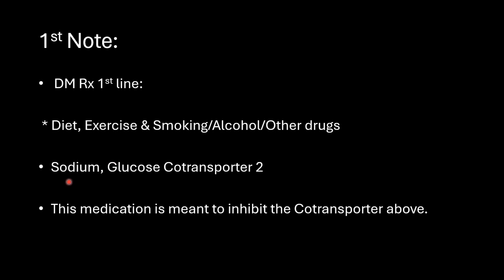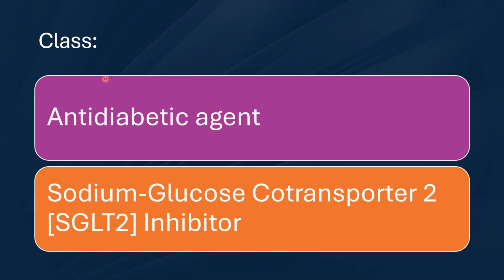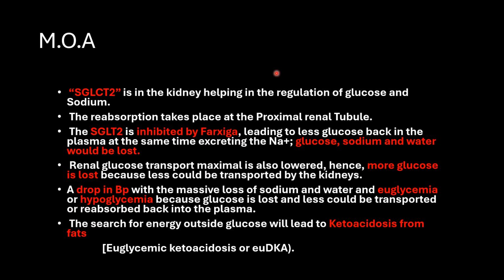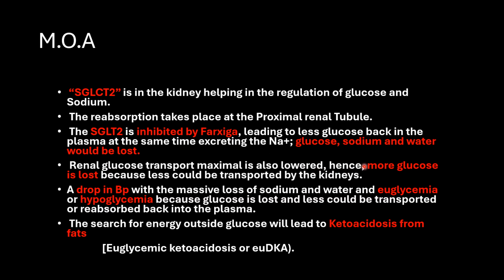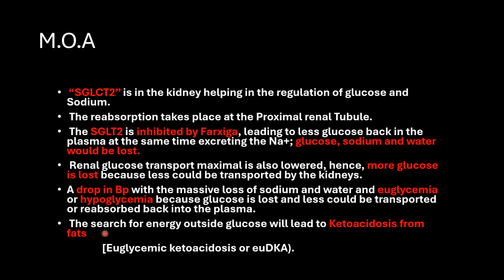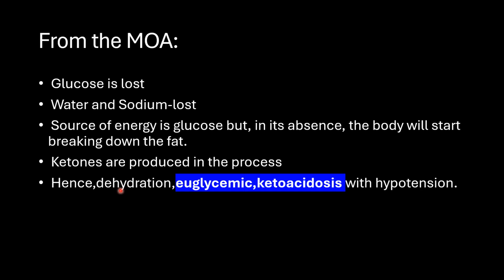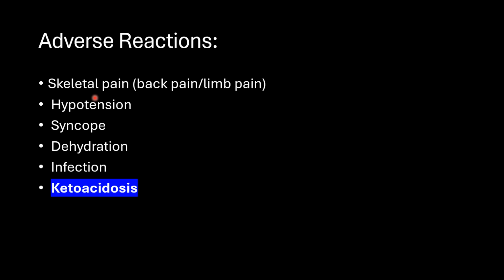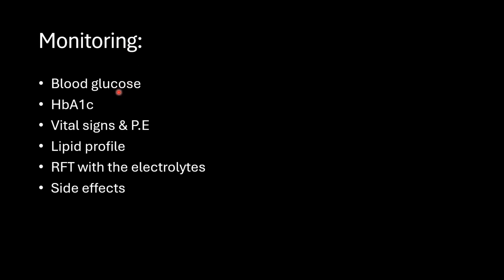FARXIGA FORXIGA DAPAGLIFLOZIN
How is Farxiga(Forxiga) doing its job to help in:

Diabetes
Chronic Kidney Disease
Heart Failure